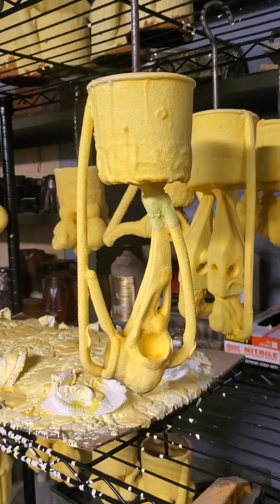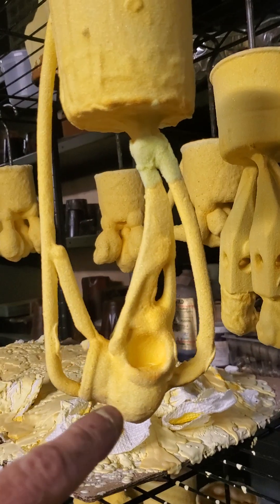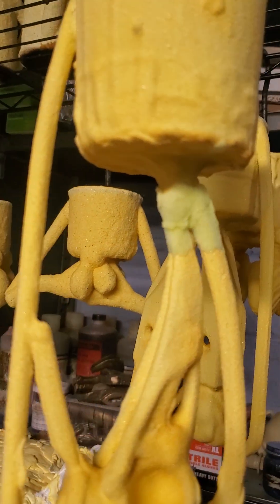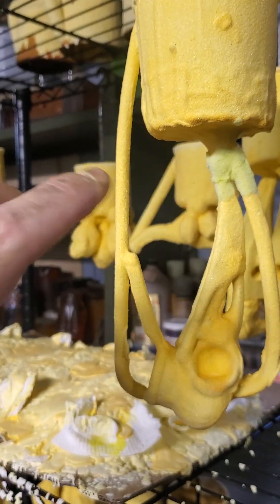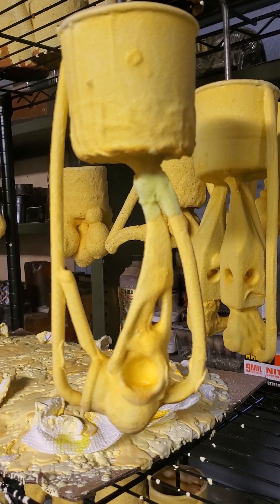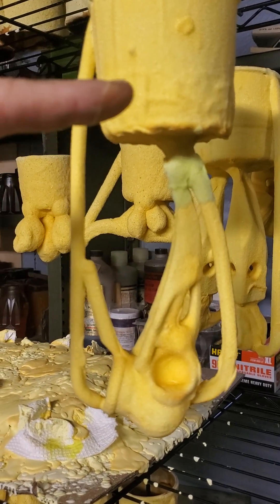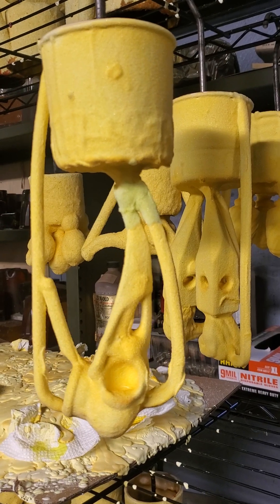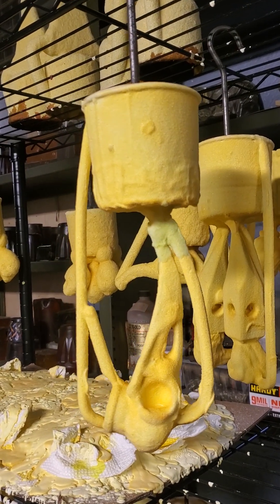This Spruing Mistake Could Ruin Everything!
This video quickly explains common mistakes when attaching sprues during the investment casting process. The presenter highlights how improper sprue placement can cause casting errors and shrinkage. He uses a wax carving to demonstrate what not to do, emphasizing the importance of considering metal flow and air escape.